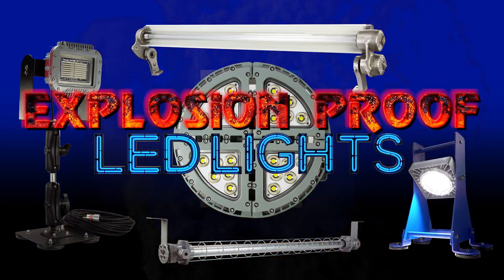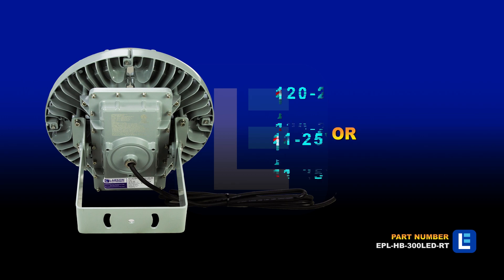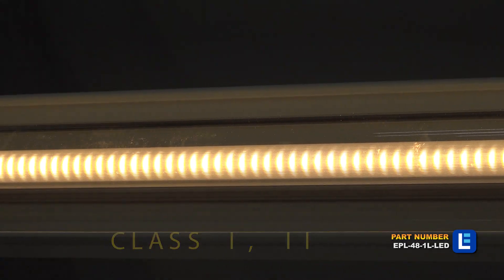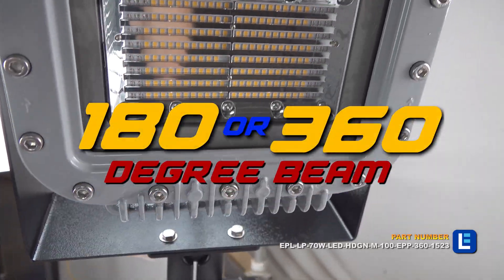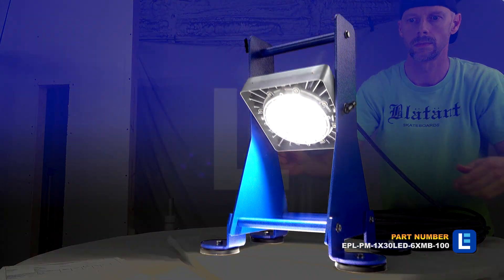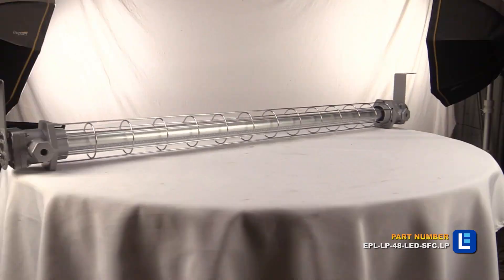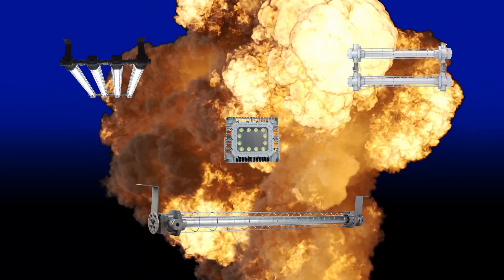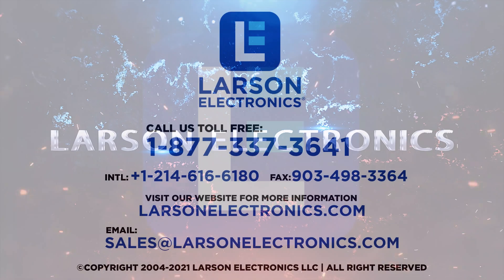LED Lighting for Refineries, Chemical Plants, Factories, Manufacturing, Marine - Explosion Proof!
Explosion proof lights are rated Class 1, Division 1 lights that are designed and built to be used safely in the confined presence of hydrogen, acetylene and other petrochemicals.  Typical implementations of explosion proof lights include petrochemical tanks, marine cells, boat yards, plants, etc. Larson Electronics has designed and produced a line of explosion proof lights that take traditionally permanent mounted lights and attach them to carts, dollies and other portable and accessible formats.  Our explosion proof tanks lights take a wheeled cart format that enable the operator to position the light easily in a 18 inch or 24 inch man way.  We also offer our explosion proof lights on quadpods, wheeled dollies and other useful formats.